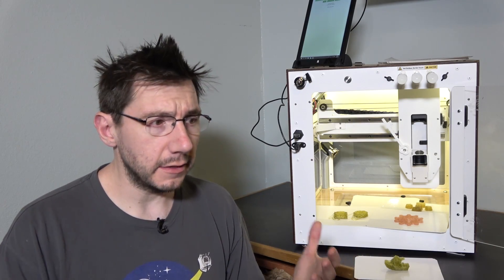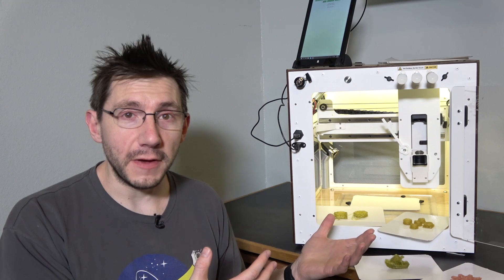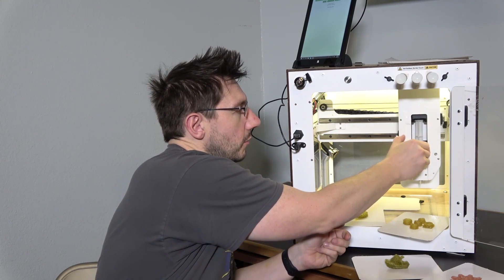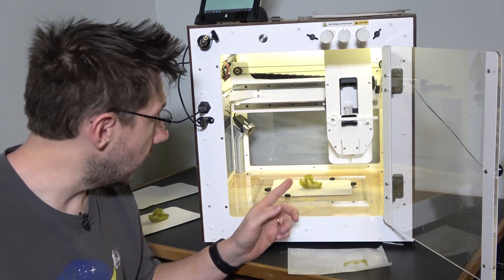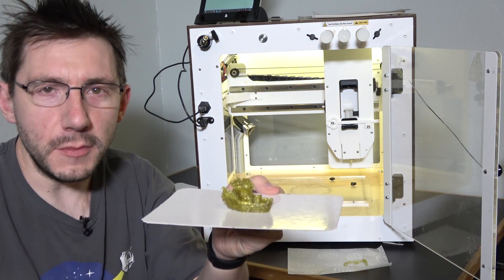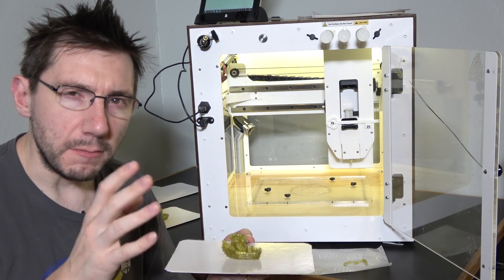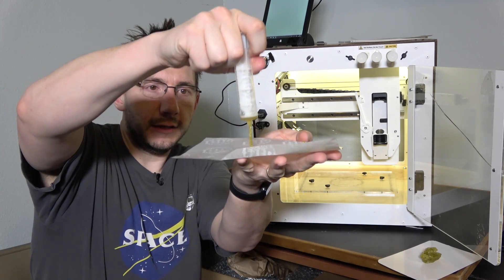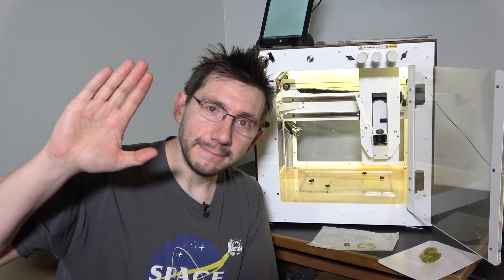3D Printing a Gummy 3DBenchy with the Magic Candy Factory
I finally got the chance to get custom models printing on the Magic Candy Factory 3d printer. My first attempt was with a 3DBenchy and, well, the printer tried. That's for sure, and really, this is the best tasting 3DBenchy by far.

509 NE 165th st
Shoreline, WA 98155
USA